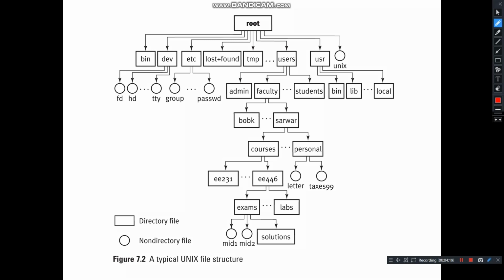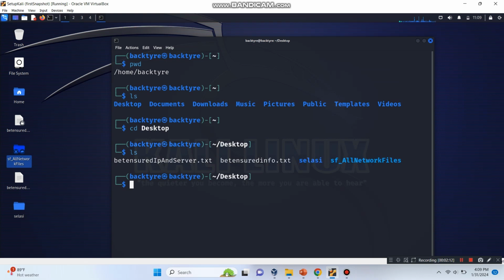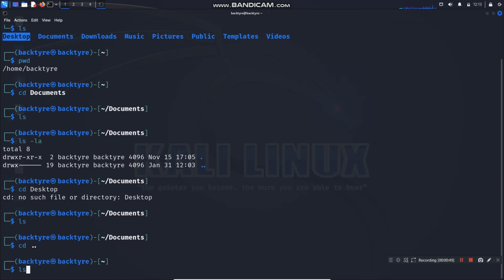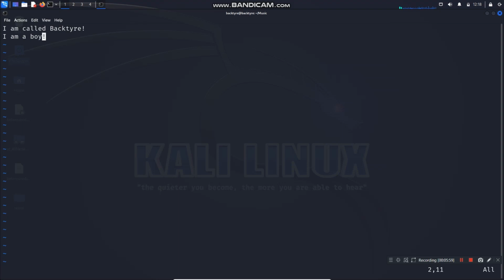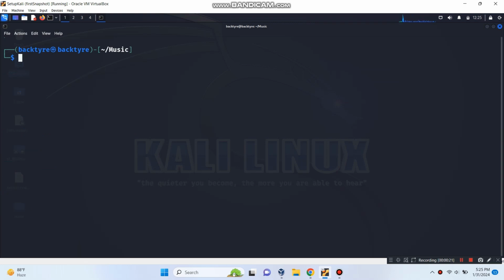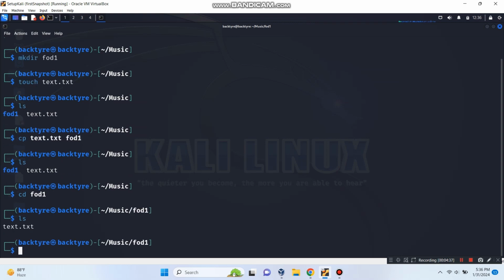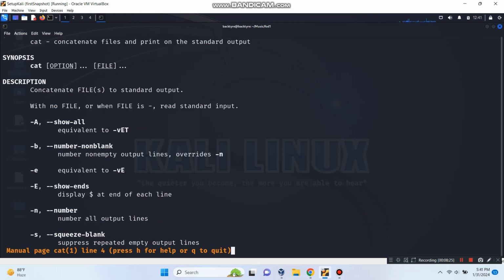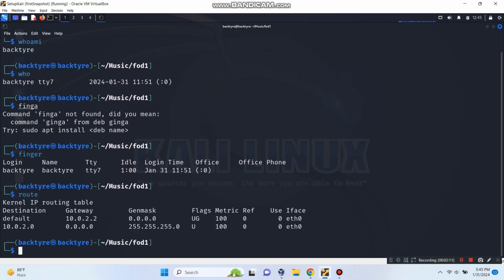Basic Linux Commands Tutorial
This tutorial provides a crash course on essential Linux commands for beginners. It covers:

Navigation: pwd, ls, cd to move around your file system.
File & Folder Management: mkdir, rmdir, cp, mv, rm to create, move, rename, and delete files & folders.
Text Processing: cat, less, head, tail to view and manipulate text files.
Getting Help: man and --help options to access detailed information about commands.
Remember to use rm cautiously and back up important data!